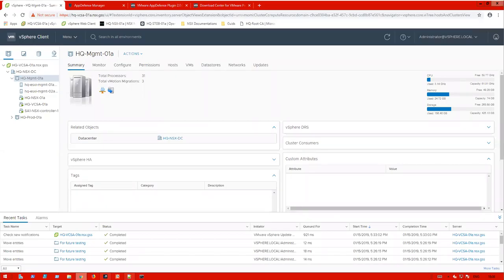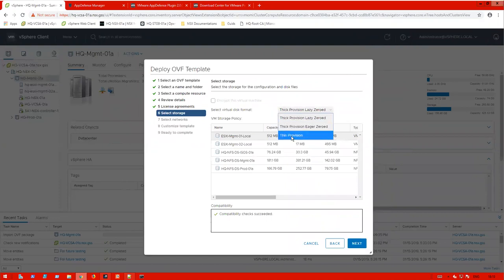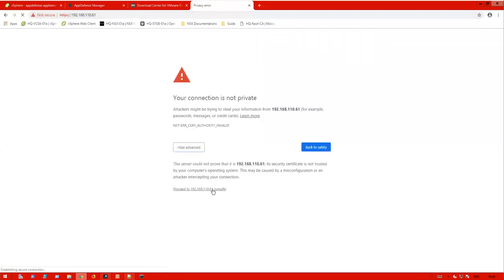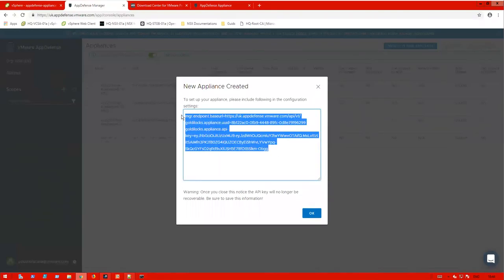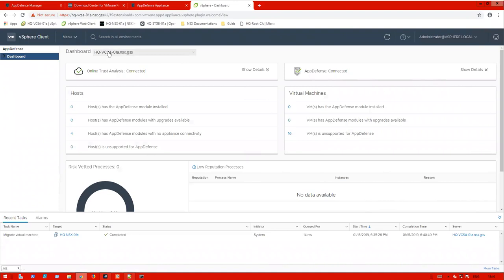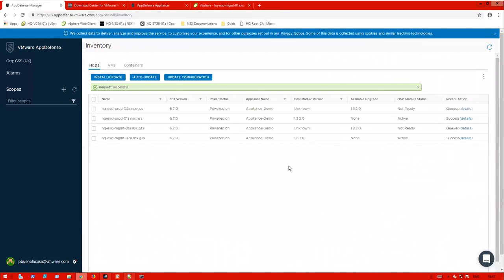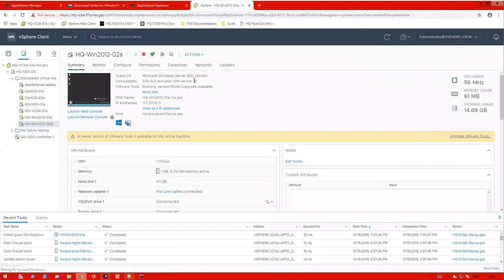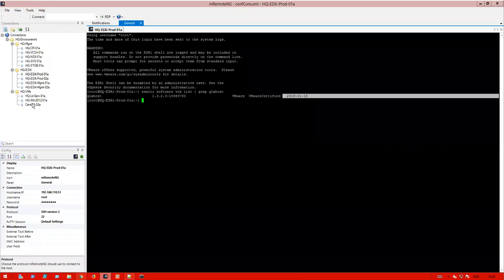AppDefense 2.0 Installation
VMware AppDefense installation steps.